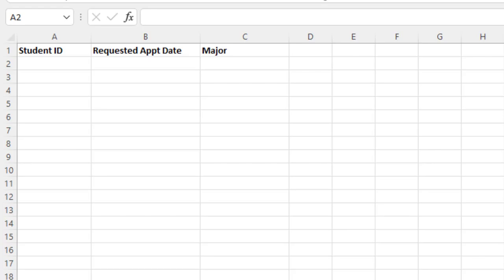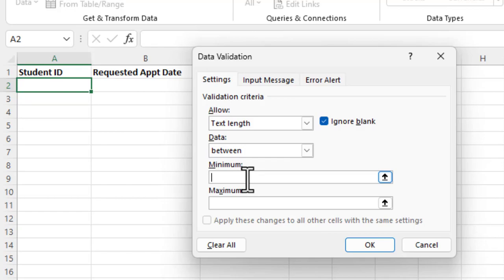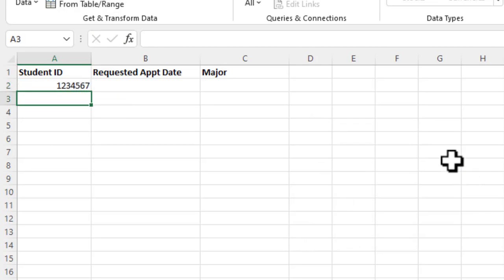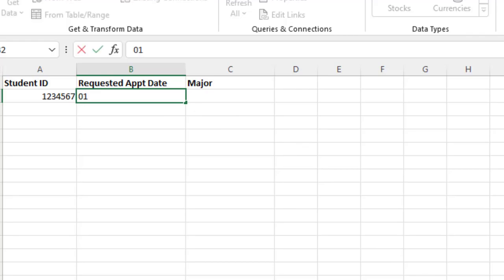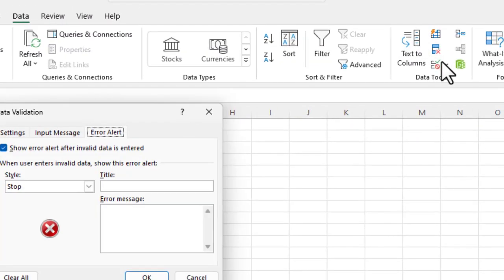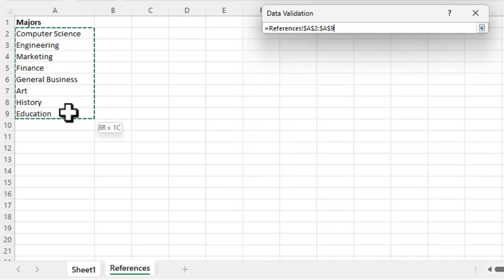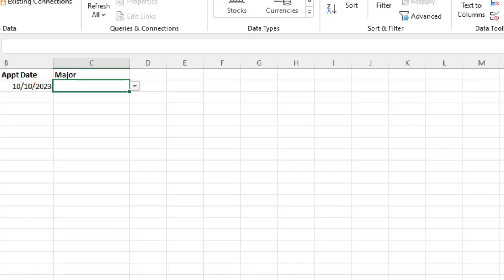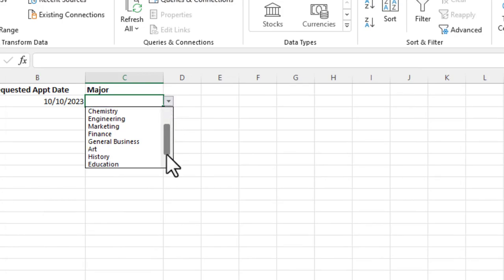Office 365 Excel - Tutorial 7 (Data Validation)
Office 365 Excel - Tutorial 7 (Data Validation).  Demo and overview of Data Validation for Excel. Data validation with list, dates and length.